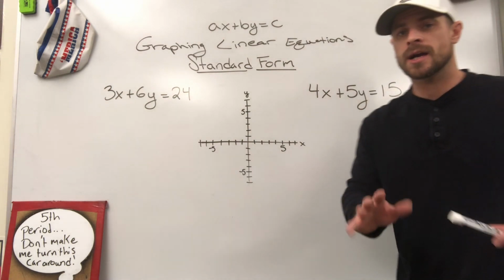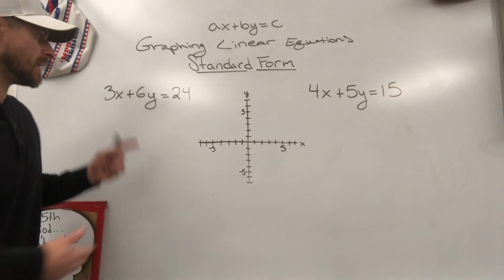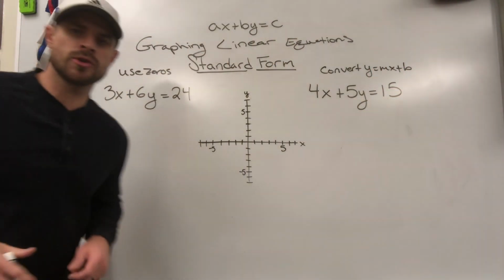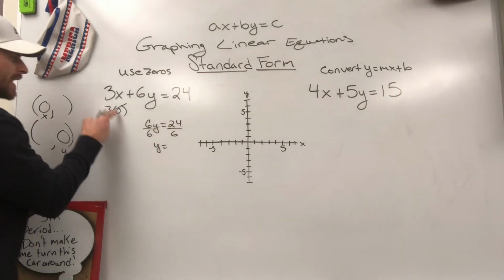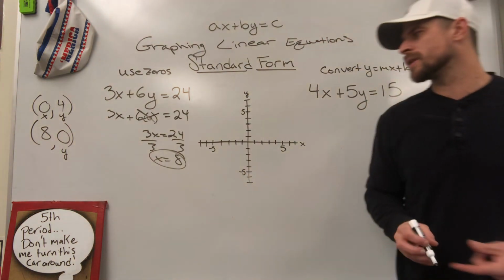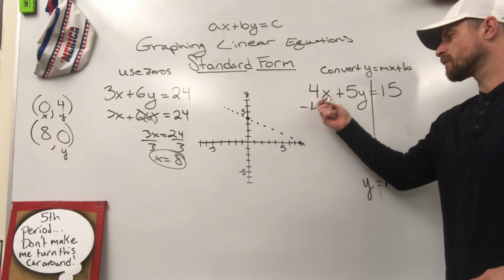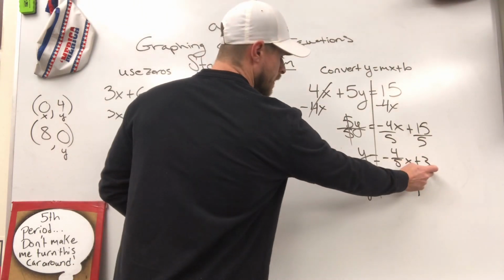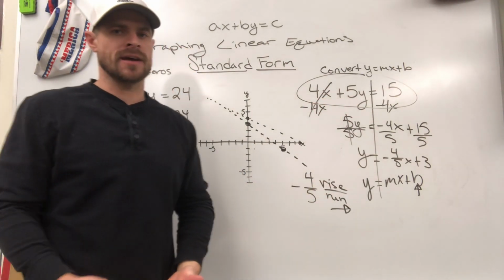Which METHOD To Use When Graphing Standard Form Linear Equations